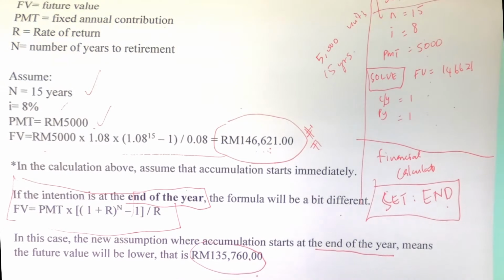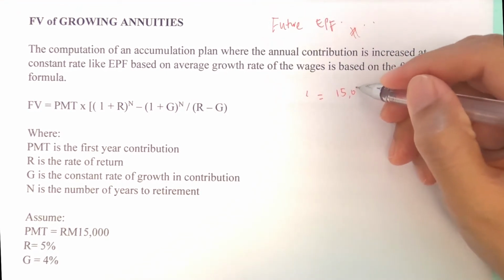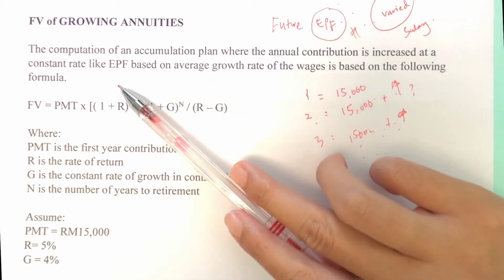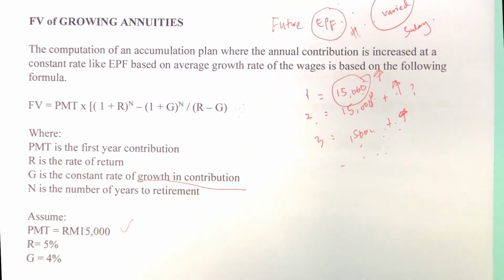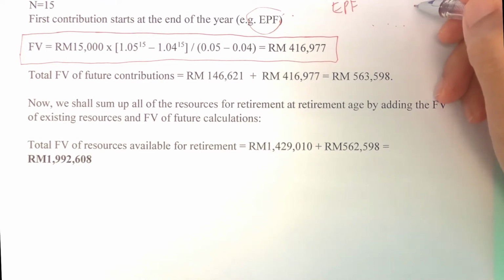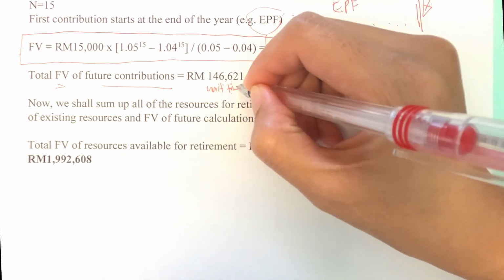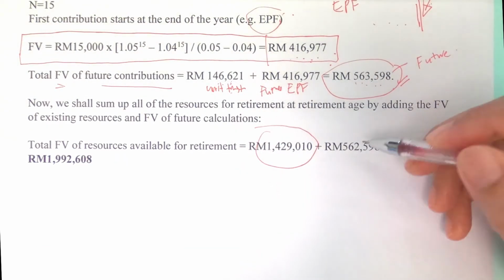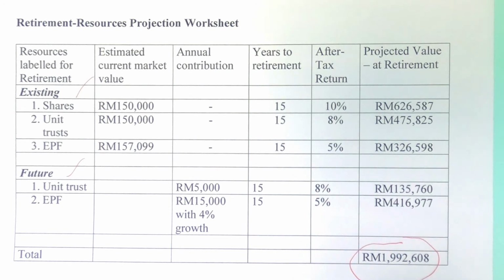RETIREMENT PLANNING (CHAPTER 2, PART 24)